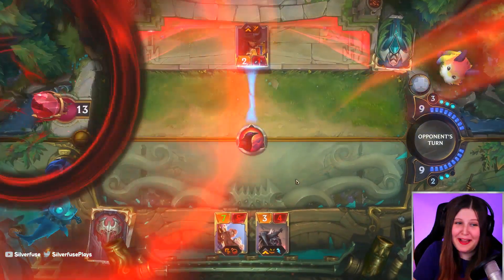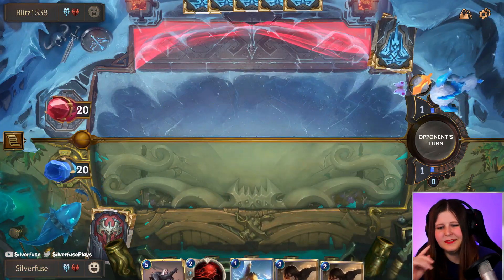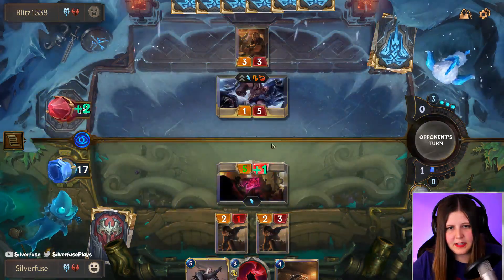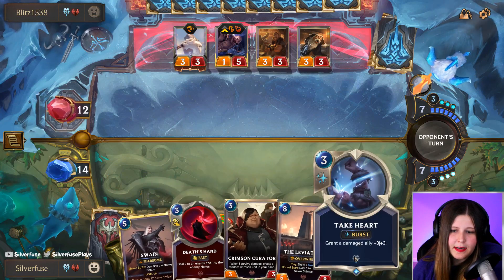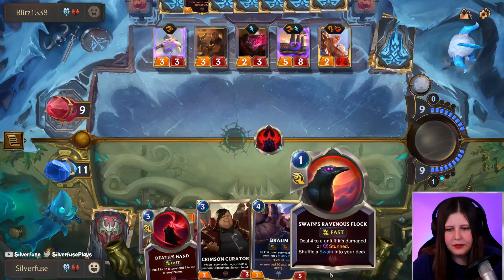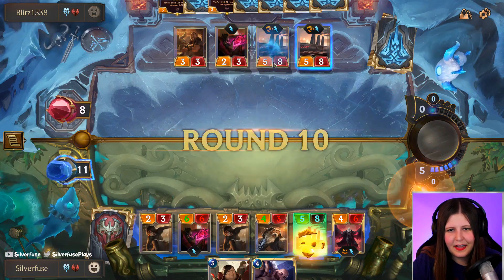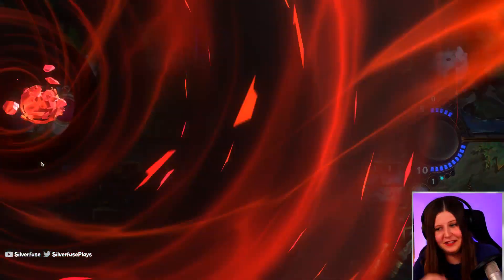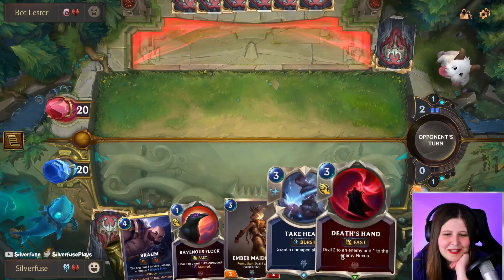NEW TIER 1 DECK! BRAUM & SWAIN | Plat 4 to Plat 2 | Legends of Runeterra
Braum and Swain is a very strong deck. I played Braum and Swain in Plat 4 to Plat 2 in around 3 hours. This Freljord and Noxus deck is super strong. I also love to play it as it has the Crimsons in it which are some of my favorite cards to play in Midrange decks.

Timestamps:
2:10 Game 1 Mirror
16:34 Game 2 vs Braum/Karma
27:44 Game 3 vs Burn Aggro